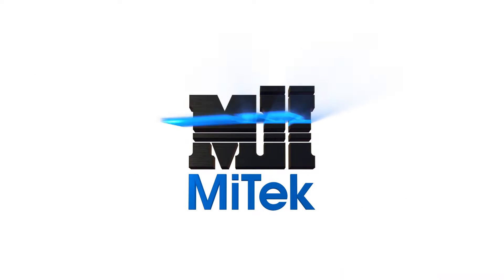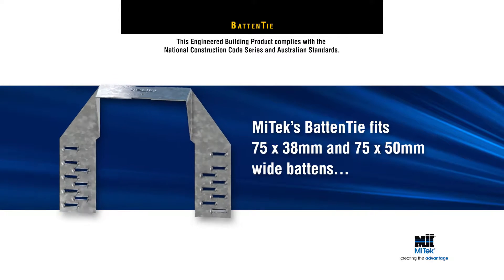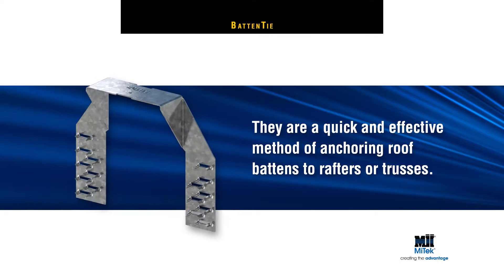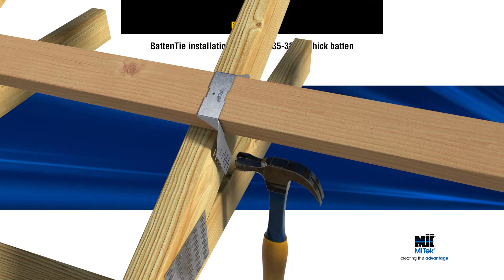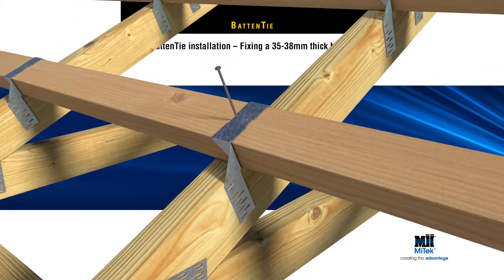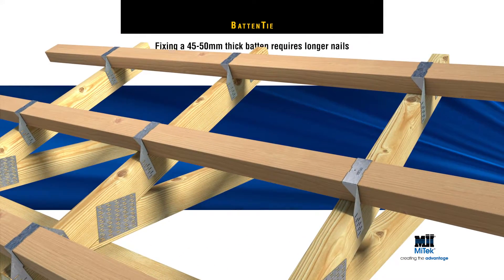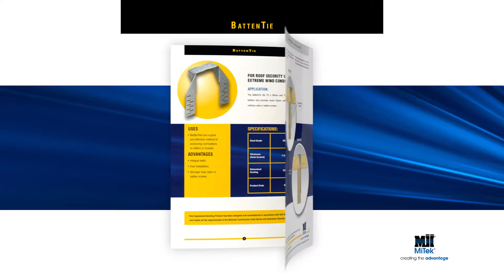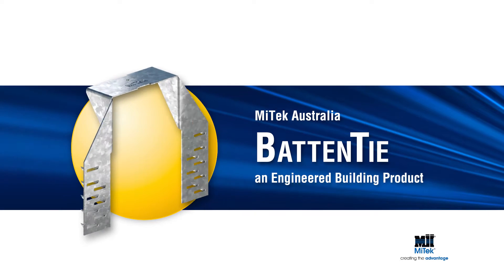BattenTie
MGB0738 BattenTie